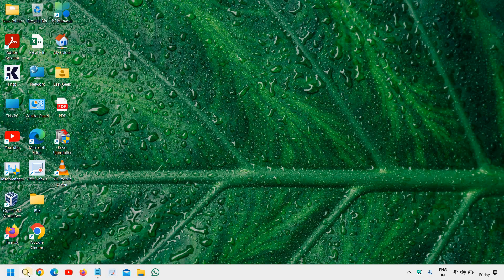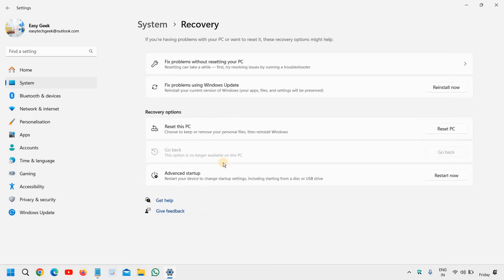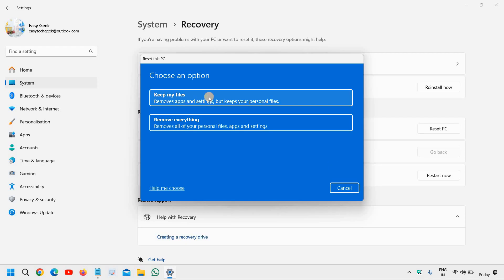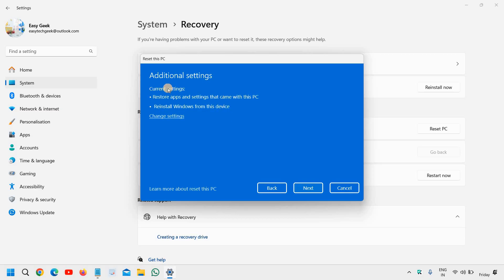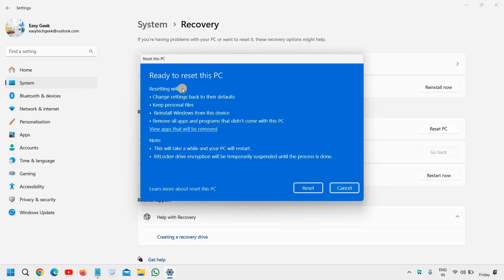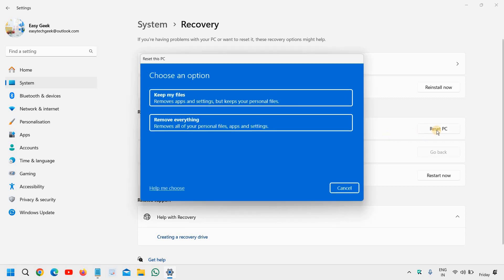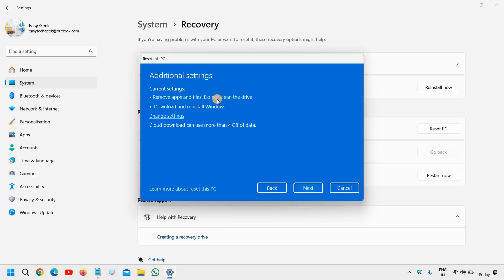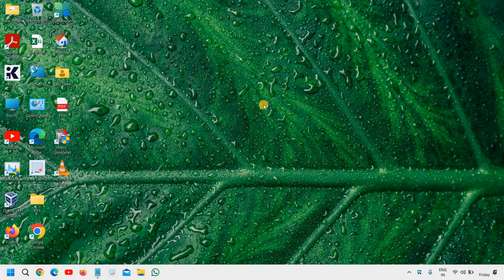How to Reset All Settings on Windows 11 - Step-by-Step Guide to Restore Default Settings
In this video, we’ll guide you through the simple steps on how to reset all settings on Windows 11. Whether you're experiencing system errors, performance issues, or just want to start fresh, resetting your Windows 11 settings can help. This comprehensive tutorial covers everything you need to know about resetting your Windows 11 PC to its default settings, including troubleshooting tips and tricks to ensure a smooth process.
Why Reset Windows 11 Settings?

Improve system performance
Fix software issues
Clean start for new users
Remove unwanted apps and data
Follow our step-by-step guide to ensure you can reset your Windows 11 settings with ease and confidence.